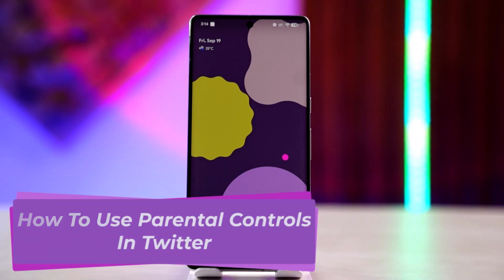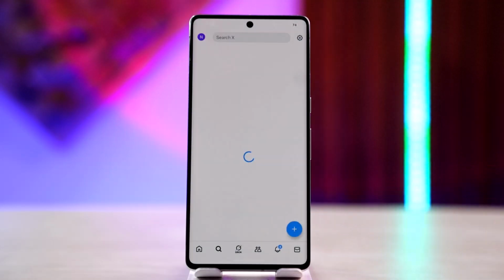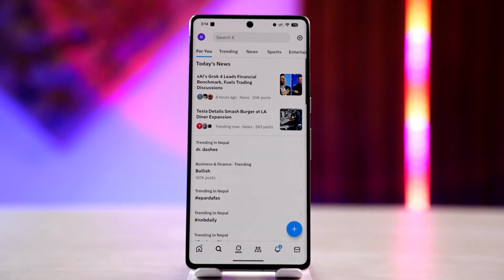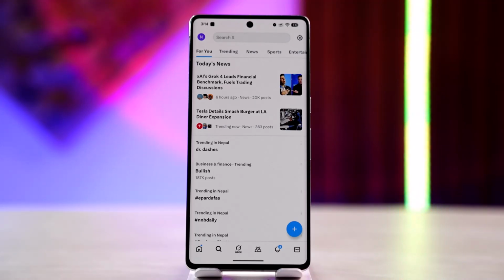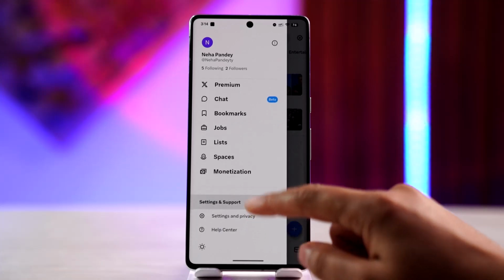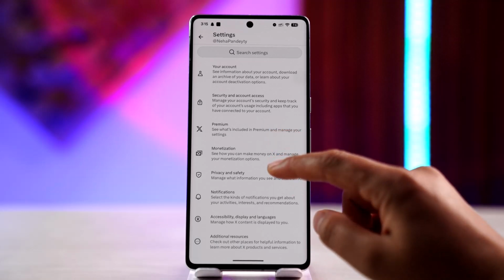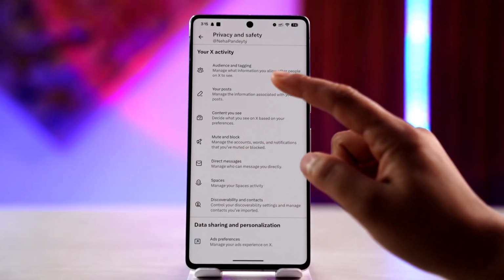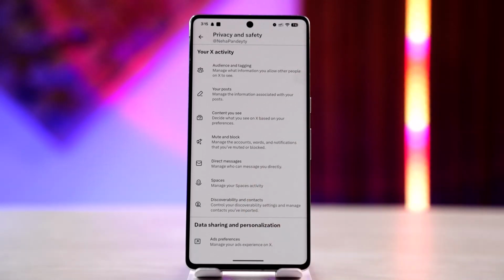How To Use Parental Controls In Twitter